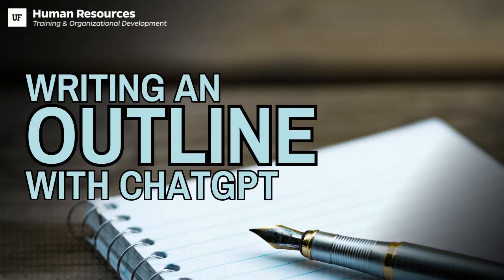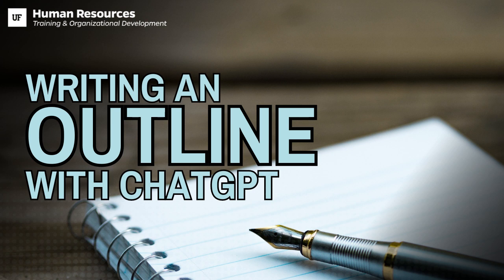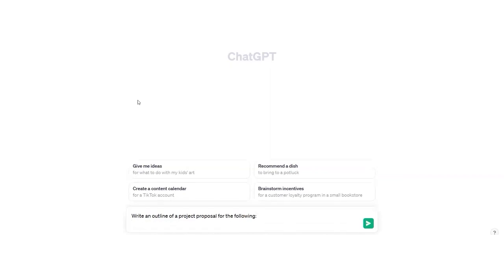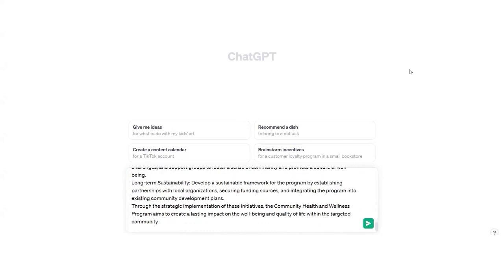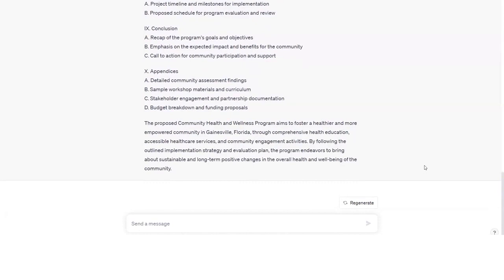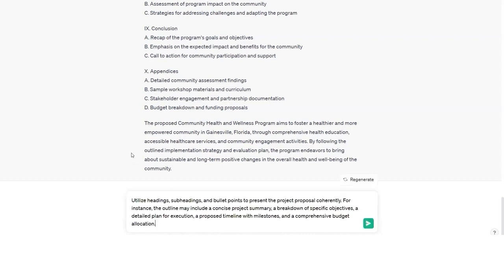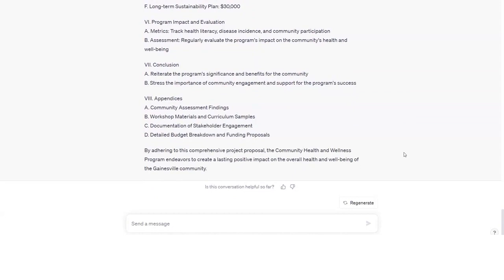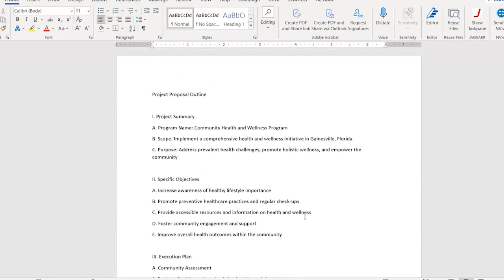Using ChatGPT to Write an Outline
This video demonstrates how to use ChatGPT to write an outline.

Prompts used:
-Write an outline of a project proposal for the following:
-Add subtopics, including sections for the project's overview, goals, methodology, timeline, and budget
-Utilize headings, subheadings, and bullet points to present the project proposal coherently. For instance, the outline may include a concise project summary, a breakdown of specific objectives, a detailed plan for execution, a proposed timeline with milestones, and a comprehensive budget allocation.

Find more AI training from UF HR Training & Organizational Development